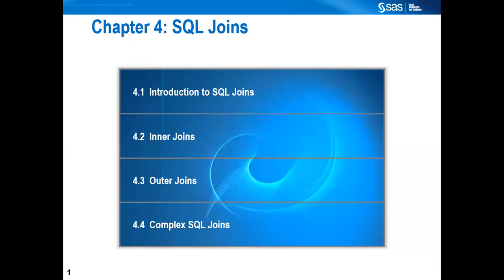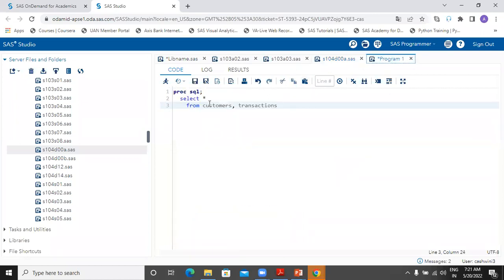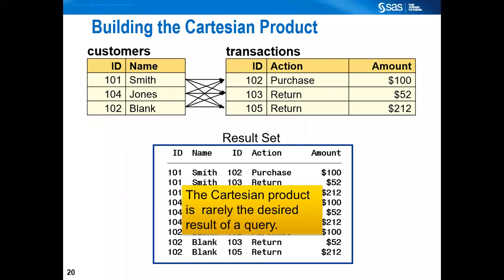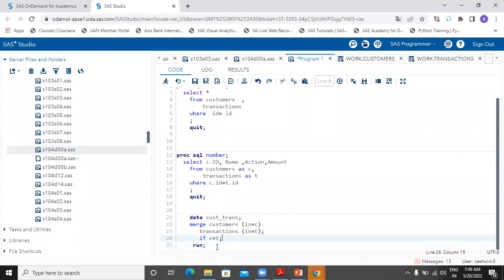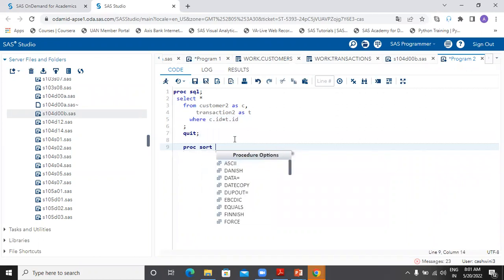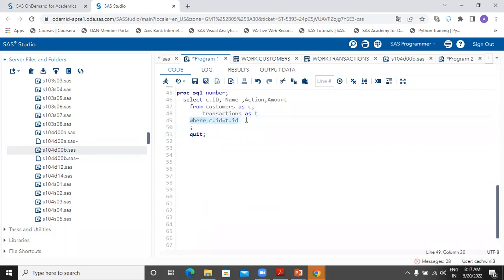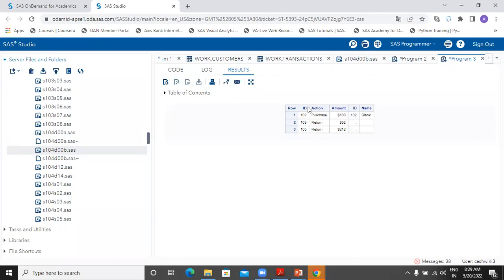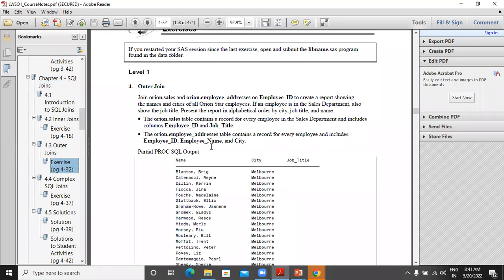SAS Programming Training Batch-2-SQL Joins